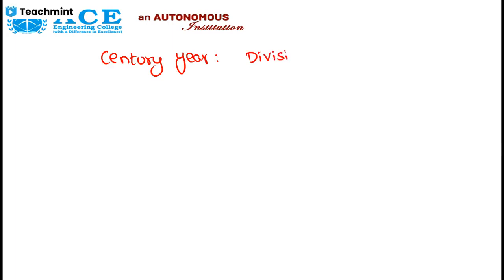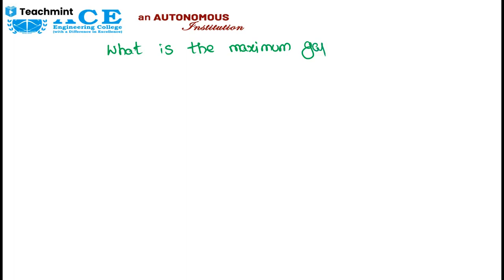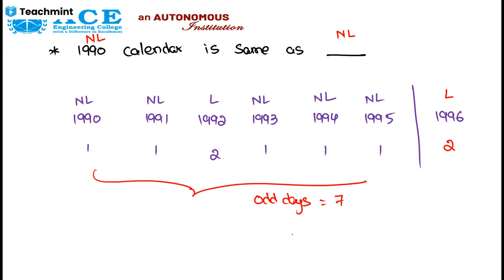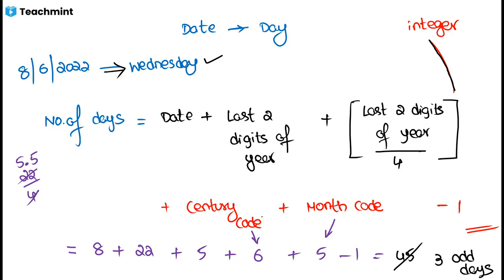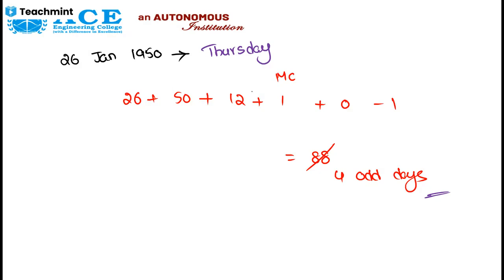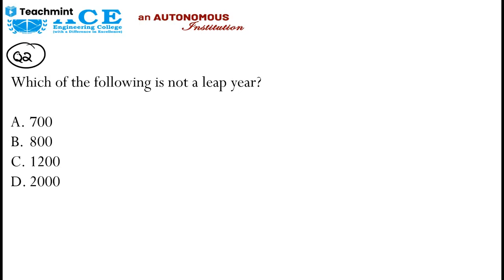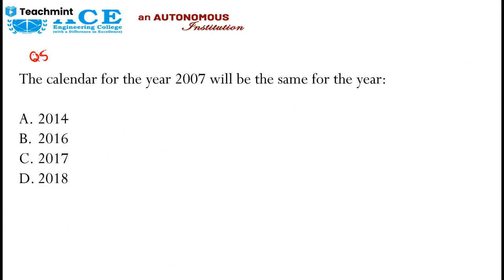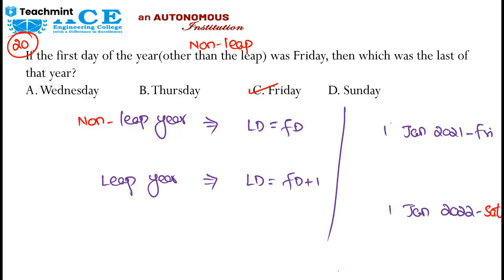Calendar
1. Same Calendar
2. Odd days
3. Date - Day
4. Reference date is given